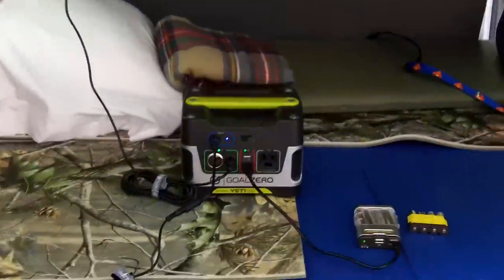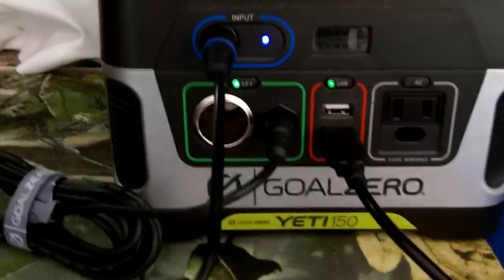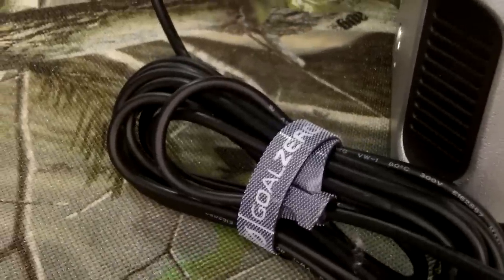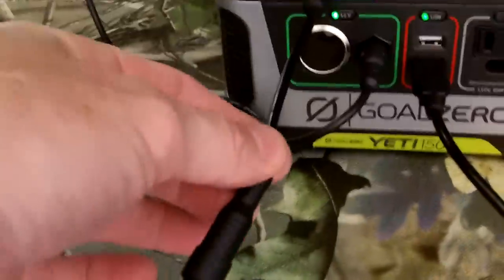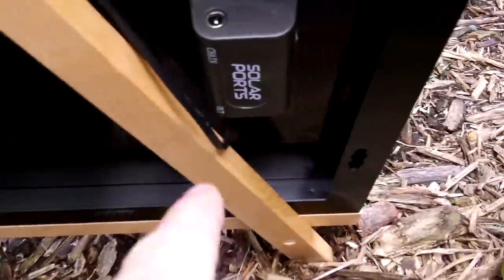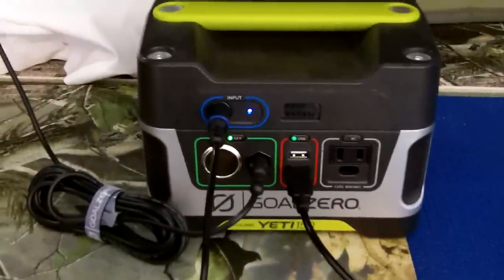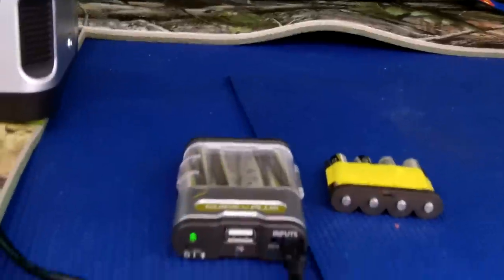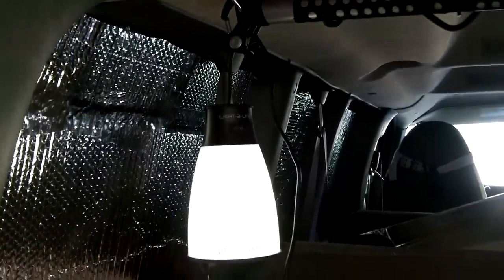Off-Grid Power in the Stealth Van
A video showing what I use for my basic off-grid power needs in the Stealth Van.